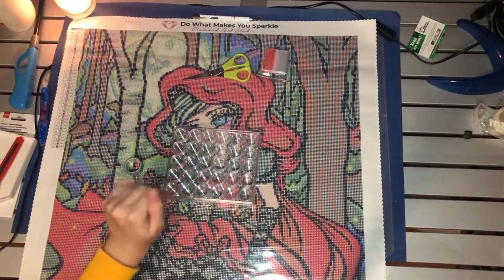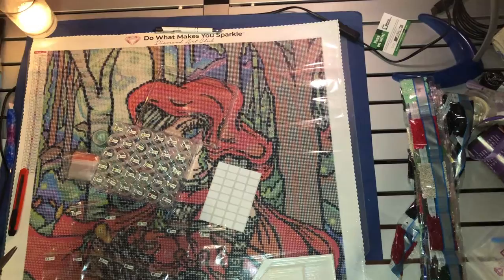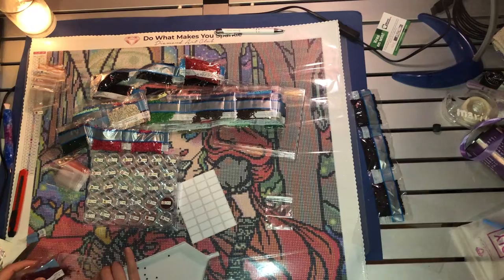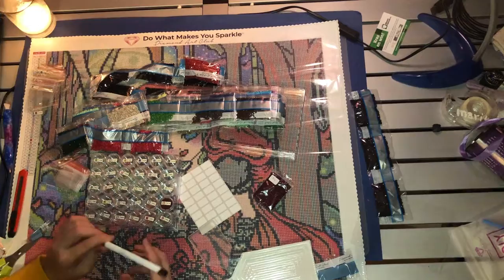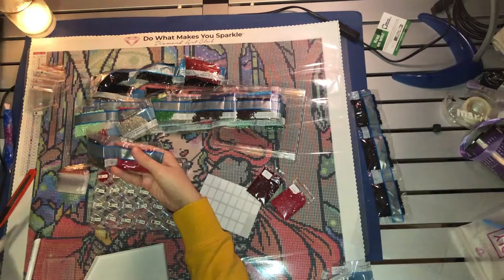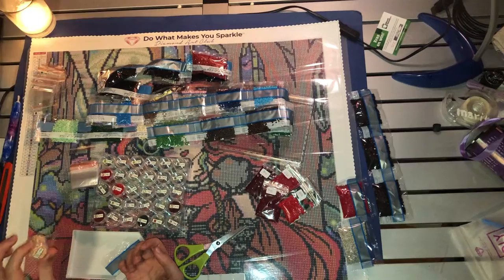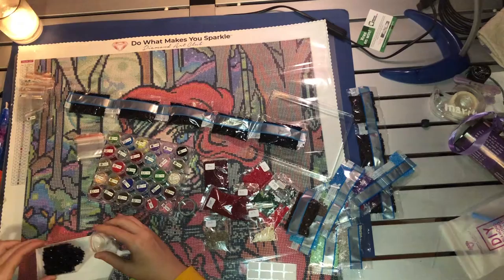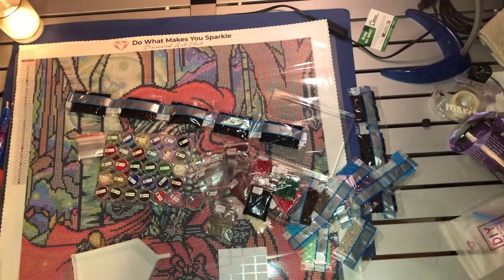Preparing my WinterWithDAC canvas! // Red Riding Hood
Hey guys, today I'll be kitting up my WinterWithDAC entry! I'm doing Red Riding Hood by Hannah Lynn.